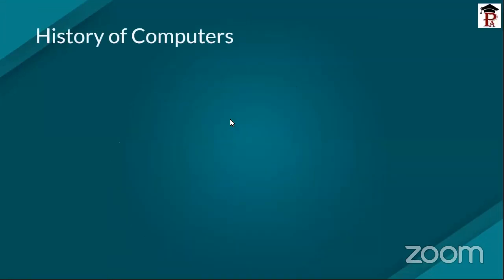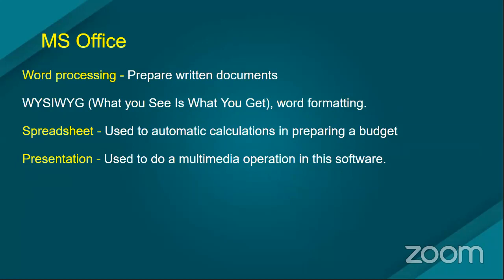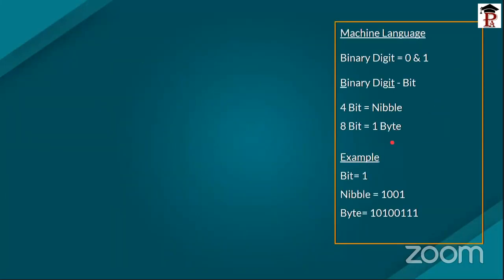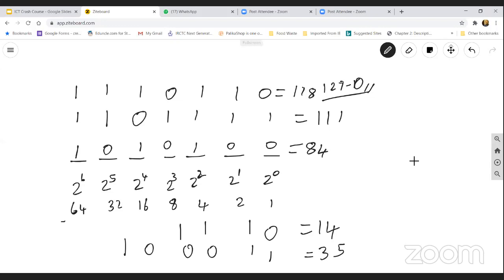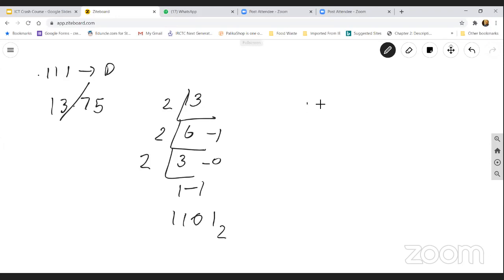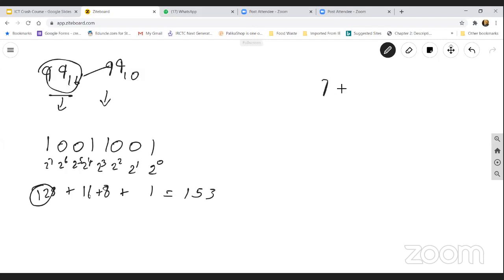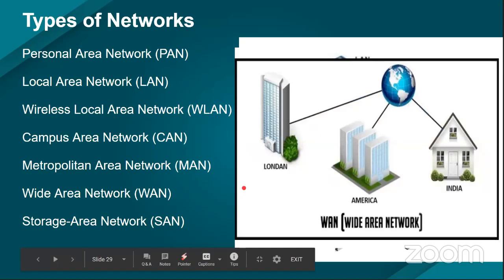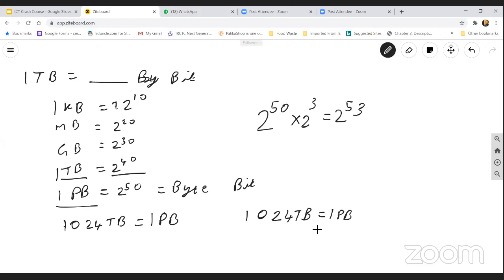A 7 Day Crash Course on UGC NET Paper 1 (Day 1 Eng)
🏆To Crack UGC NET Exam, Join Professor Academy

Watch our Paper I free Classes